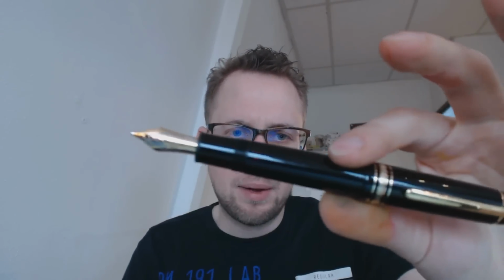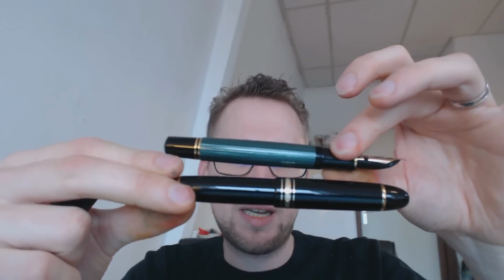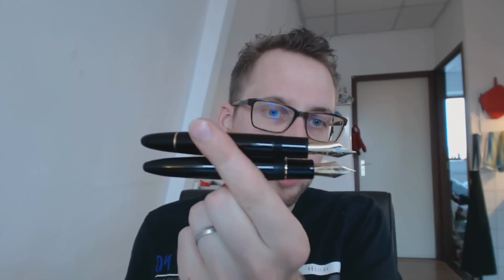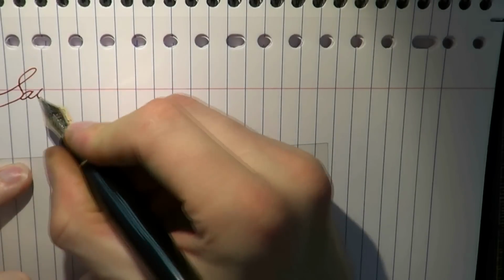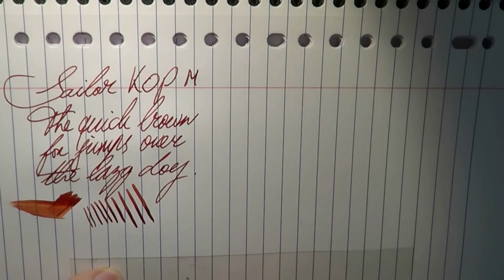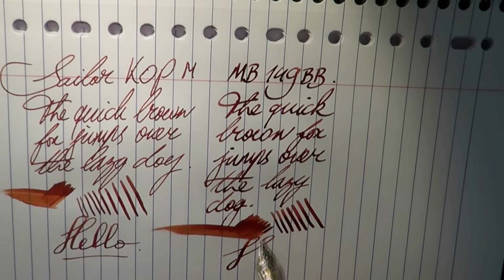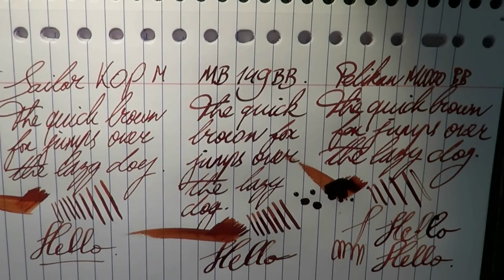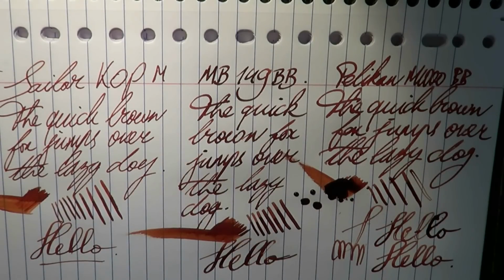Fountain Pen Shootout 70 Flagship Pens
The flagship pens of three brands.
Add me on google+: Stephen B.R.E. Brown